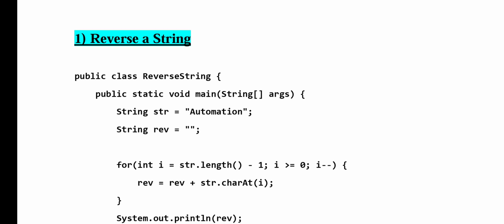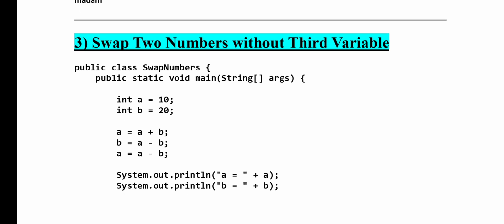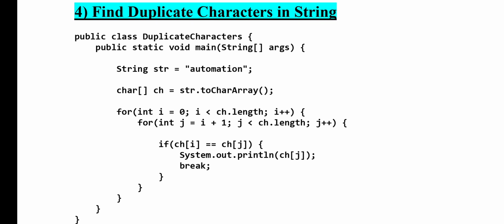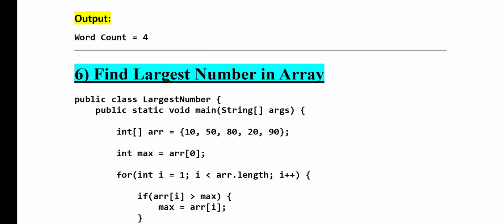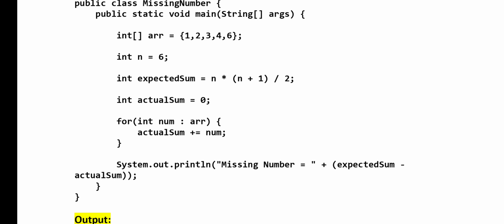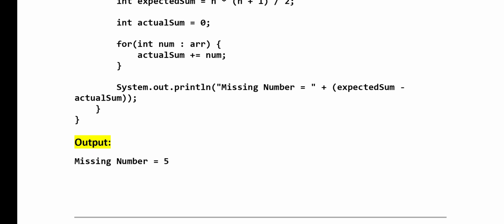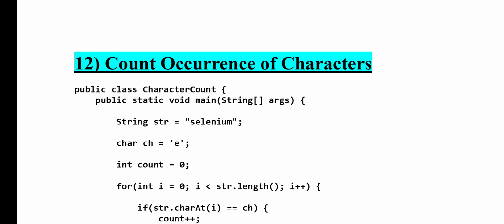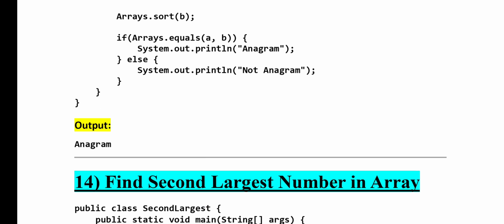Crack your next interview confidently 🔥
ULTIMATE E2E Full Stack QA Automation Mastery Kit! 🚀 - Complete Job Preparation Ecosystem

* It includes effective study materials , structured notes and interview questions from PRODUCT Based | SERVICE Based + Start-Ups + Mid Sized companies.
* 100% Interview-Focused – No Questions Outside This Kit , Everything Asked in Interviews Comes From This Preparation Kit.